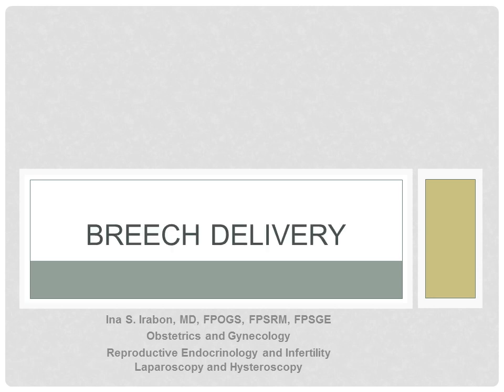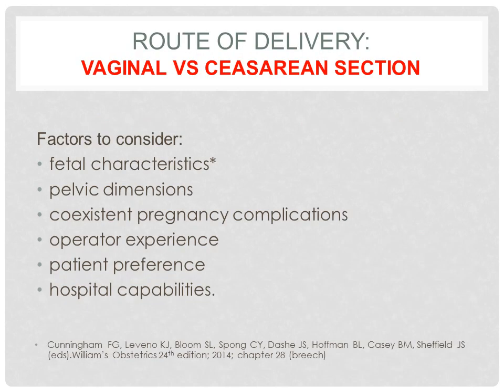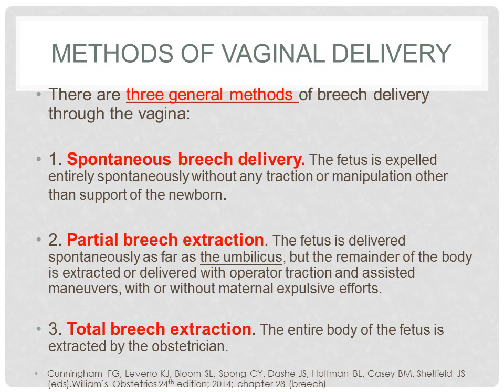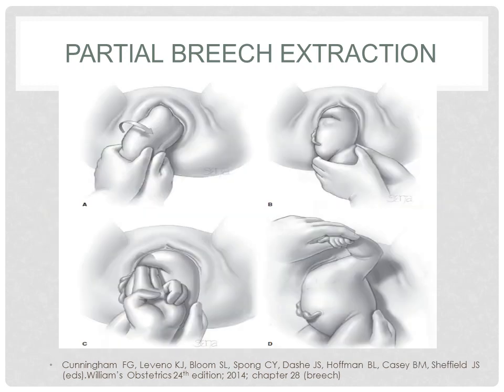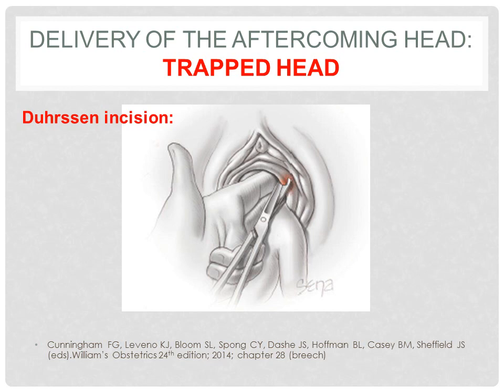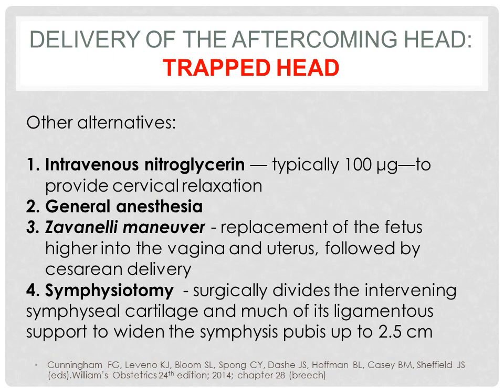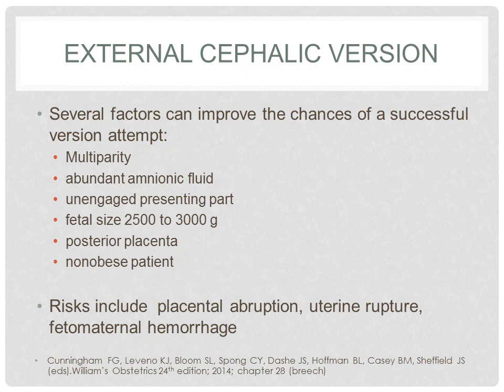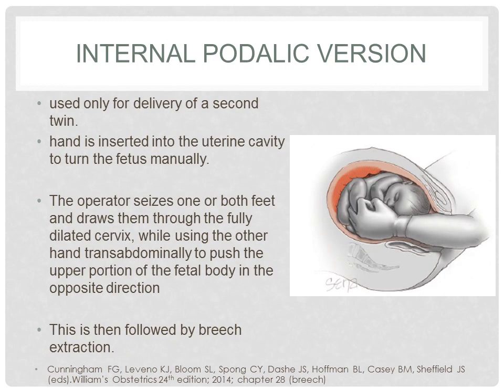Breech vaginal delivery